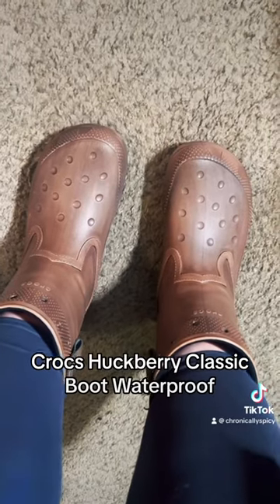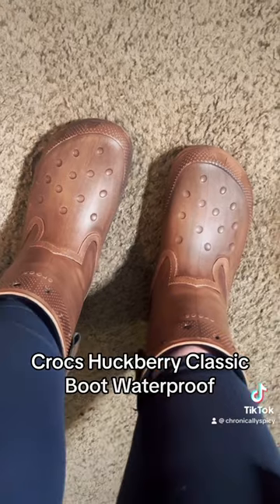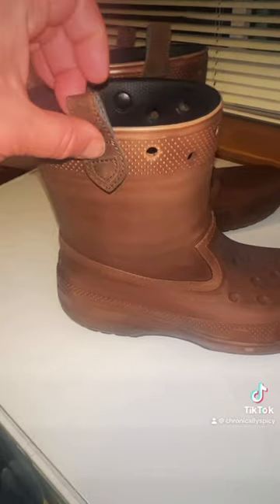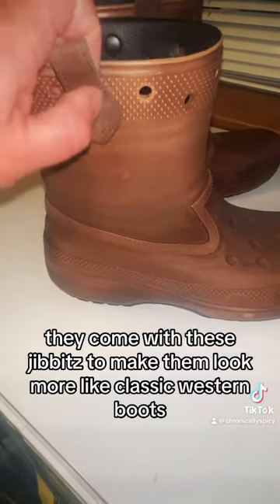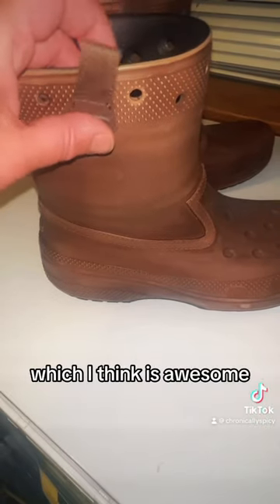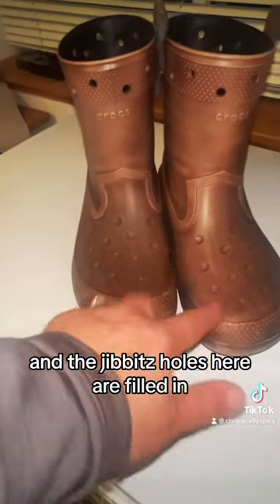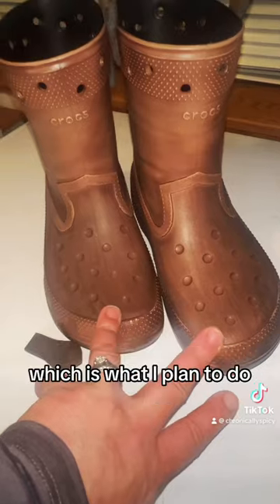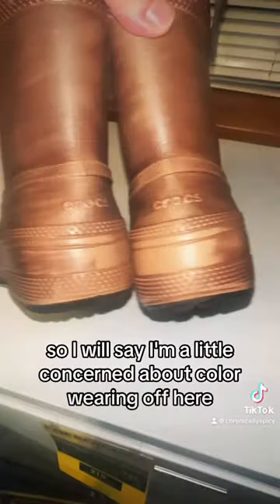My productreview of the new @crocs huckberry collab western style boot - would you wear them?